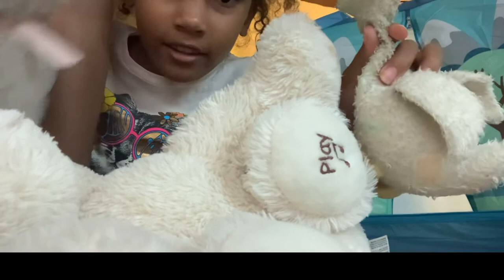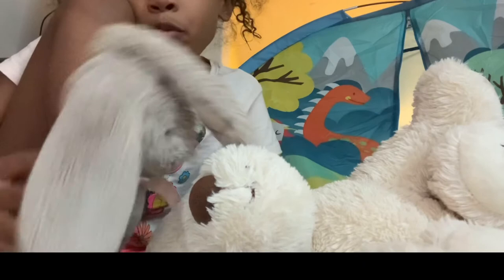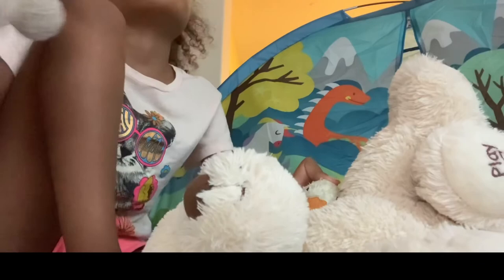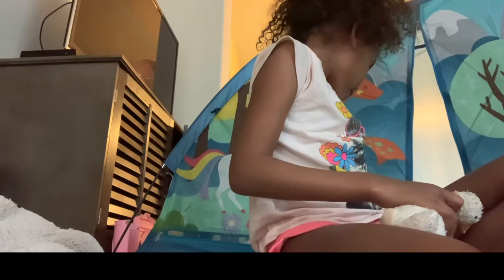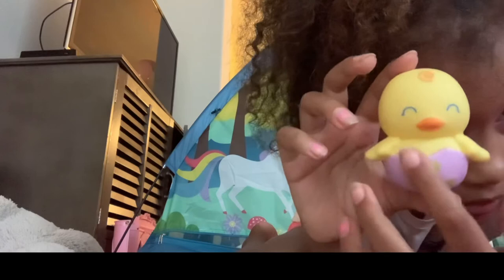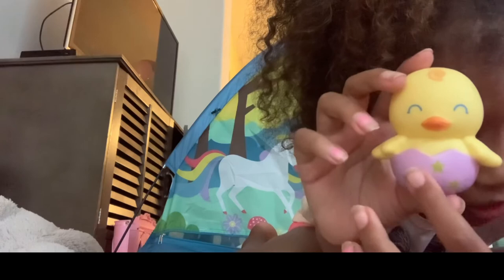The minis in wonderland